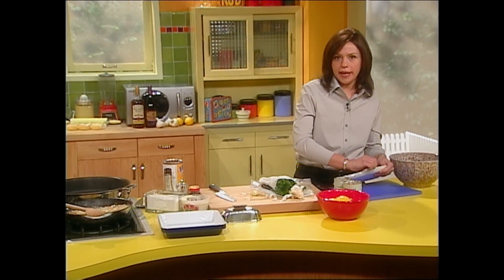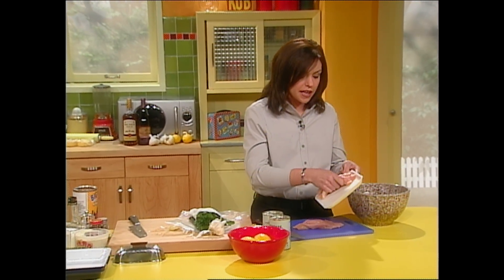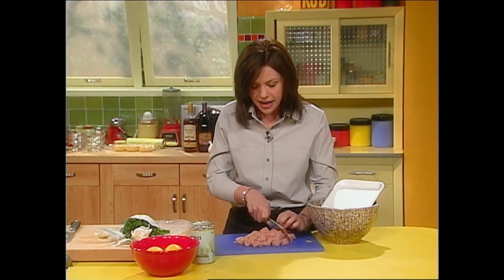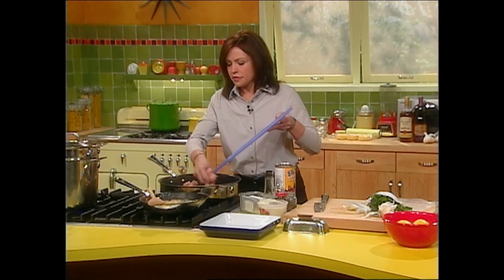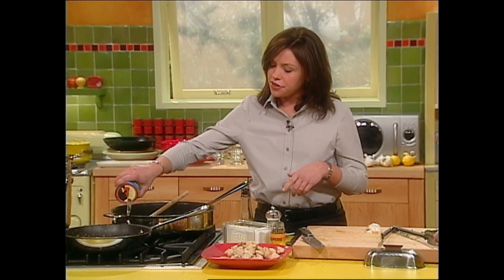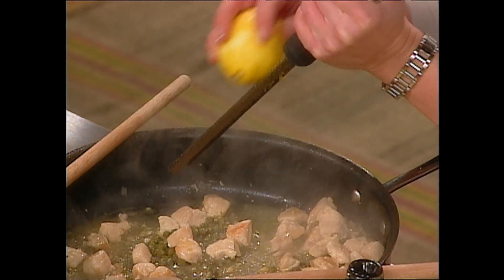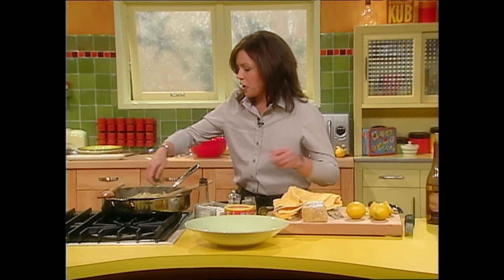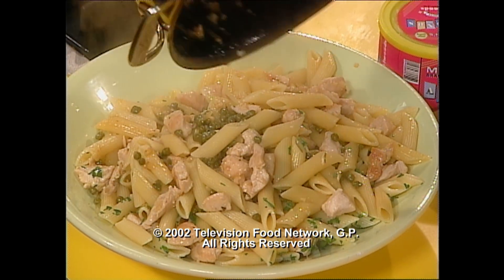How to Make Rachael's Chicken Piccata Pasta Toss | 30 Minute Meals with Rachael Ray | Food Network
This Chicken Piccata Pasta Toss will soon become your new staple weeknight dinner recipe!

Rachael Ray creates easy dishes that only take 30 minutes to make. From comfort food to sophisticated fare for company, she puts great food on the table with plenty of time to enjoy her family and friends.

Chicken Piccata Pasta Toss
Total: 30 min
Prep: 10 min
Cook: 20 min
Yield: 4 servings
Level: Easy

Ingredients

2 tablespoons extra-virgin olive oil
1 1/3 pounds chicken breast tenders, cut into 1-inch pieces
1 1/2 tablespoons butter
4 cloves garlic, chopped
2 shallots, chopped
2 tablespoons all-purpose flour
1/2 cup white wine
1 lemon, juiced
1 cup chicken broth or stock
3 tablespoons capers, drained
1/2 cup flat-leaf parsley, chopped
1 pound penne rigate pasta, cooked to al dente
Chopped or snipped chives, for garnish

Directions

Heat a deep nonstick skillet over medium high heat. Add a tablespoon of extra-virgin olive oil and the chicken to the pan. Season chicken with salt and pepper. Brown chicken until lightly golden all over, about 5 to 6 minutes. Remove chicken from pan and return the skillet to the heat. Reduce heat to medium. Add another tablespoon extra-virgin olive oil and 1 tablespoon butter, the garlic and shallots to the skillet. Saute garlic and shallots 3 minutes. Add flour and cook 2 minutes. Whisk in wine and reduce liquid 1 minute. Whisk lemon juice and broth into sauce. Stir in capers and parsley. When the liquid comes to a bubble, add remaining 1/2 tablespoon butter to the sauce to give it a little shine. Add chicken back to the pan and heat through, 1 to 2 minutes. Toss hot pasta with chicken and sauce and serve. Adjust salt and pepper, to your taste. Top with fresh snipped chives.